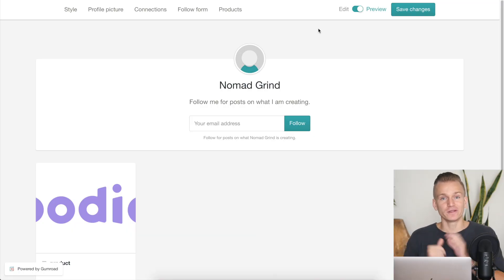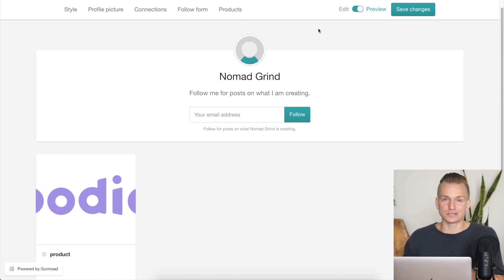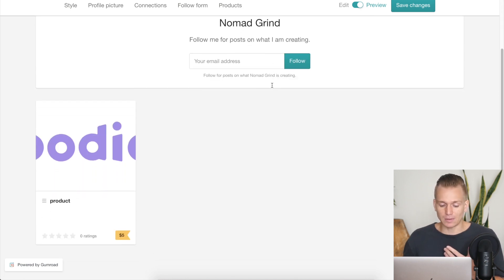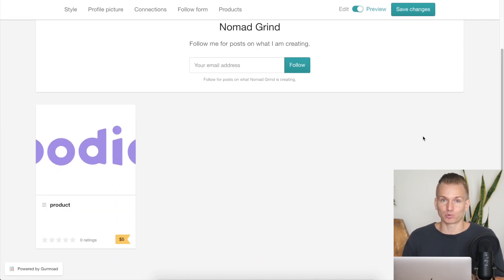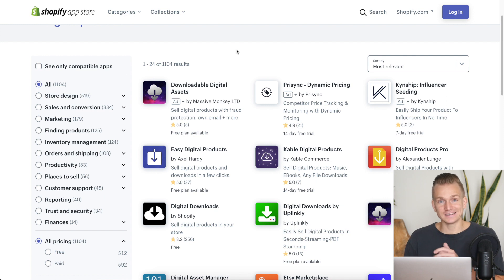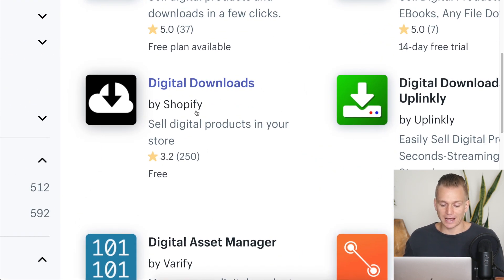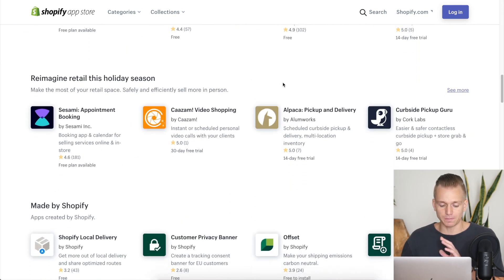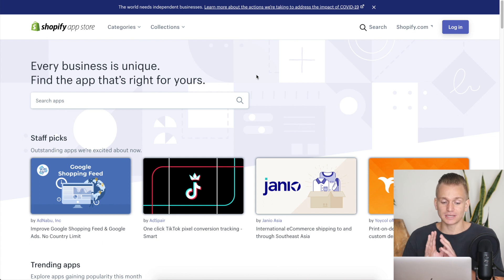Gumroad vs Shopify 2025 (How To Sell Digital Products Online)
In this video, I compare Gumroad vs Shopify as part of the how to sell digital products online. Comparing Gumroad vs Shopify pricing, features, store design and more for digital products. Gumroad is really a simple platform to sell digital products, while shopify is specifically built out for ecommerce, but you can also sell digital products with shopify. There is a massive difference what you can do on Gumroad and shopify so definitely watch the video if you are looking how to sell digital products online.